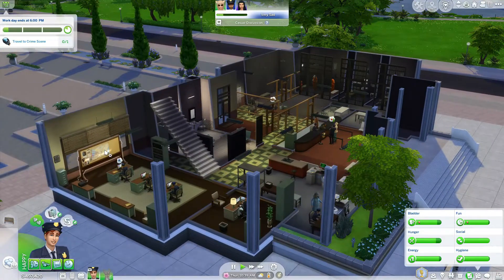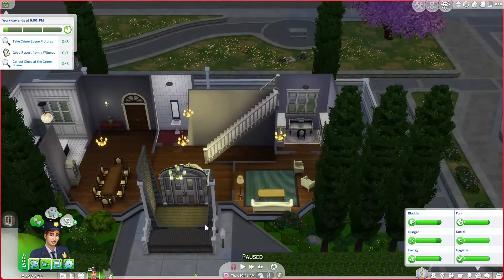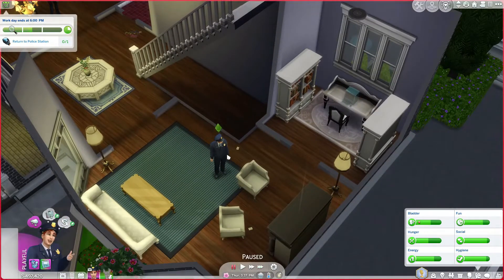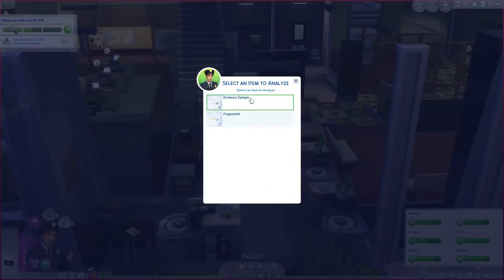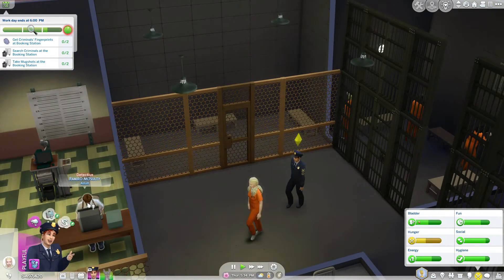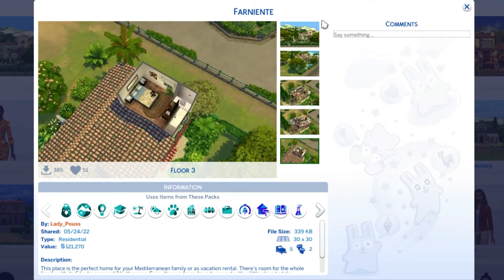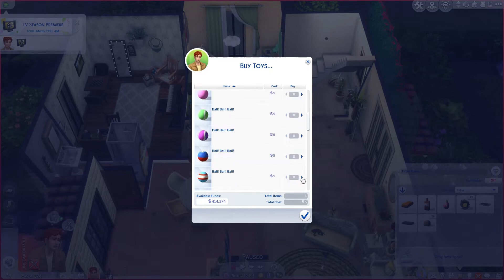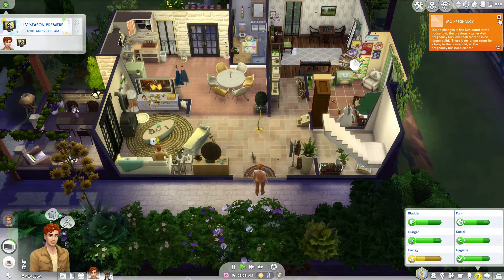Here to serve || Not So Berry Challenge || S 8 Ep 7 || The Sims 4 || Peach Generation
I'm following Lilsimsie's rules that you may find on her Tumblr

Hi! 😊 Looking for something to watch from The Sims 4? On my channel, you will find stop motion and speed builds (no CC), Not So Berry Challenge and speed CAS (with CC)!

Please visit my other pages :)
The Sims 4 gallery ID - AnetaBlake